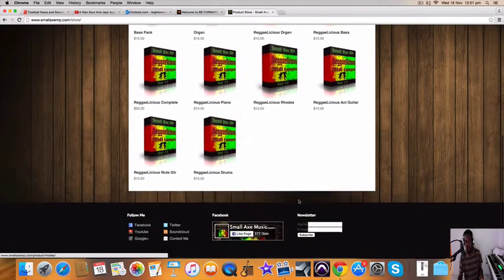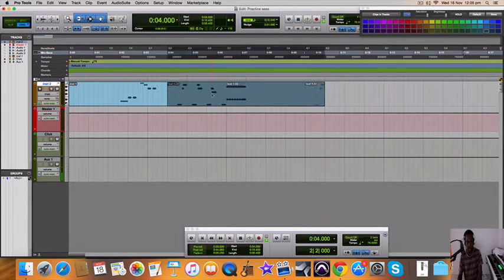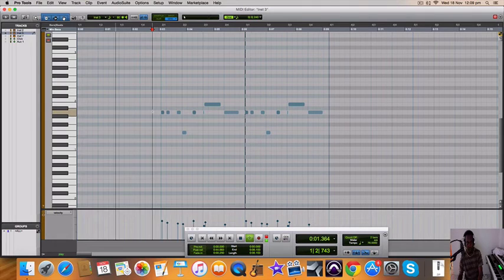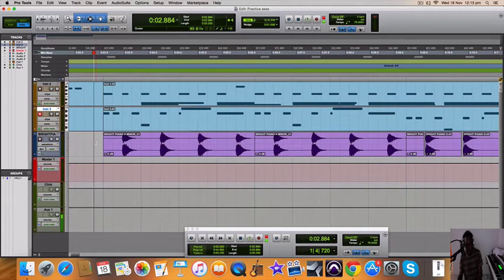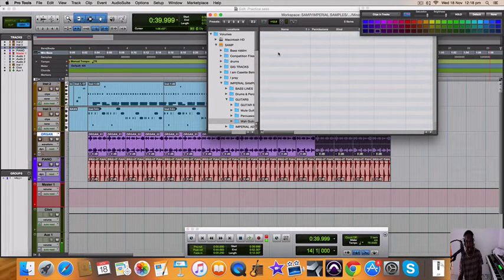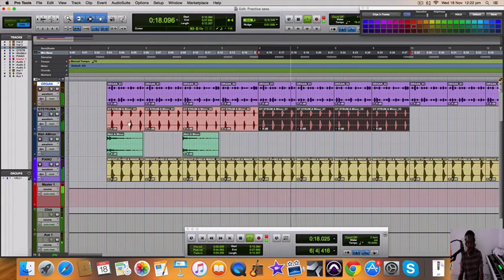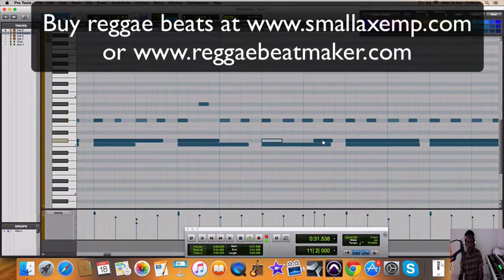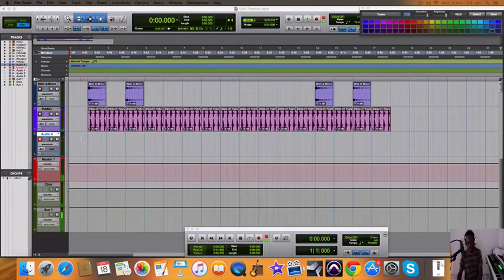Reggaelicious And Imperial Samples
How Use ReggaeLicious And Imperial Loops And Samples